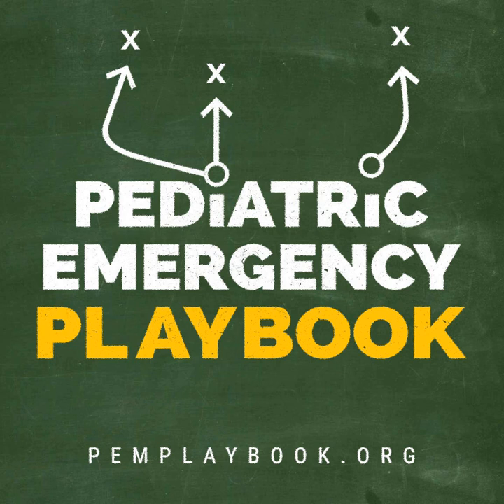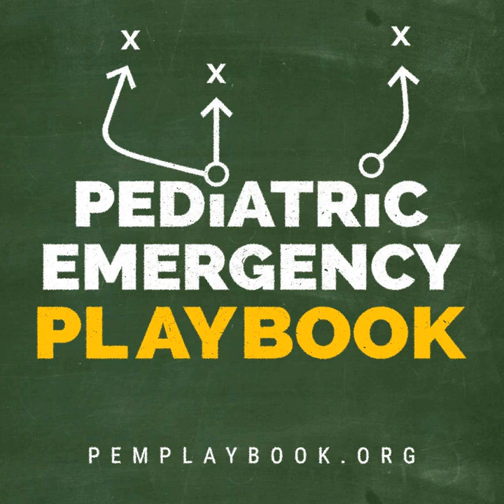Airway Master Moves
You know how to intubate safely.&nbsp; You can recite all of the Ps backwards and forwards. Until you can't. Real-time trouble-shooting. [Details in Audio]

This post and podcast are dedicated to Mads Astvad for sharing his enthusiasm, clinical excellence, and FOAMed warrior spirit.

Tak, min ven!&nbsp;